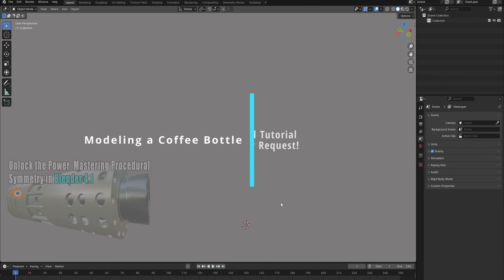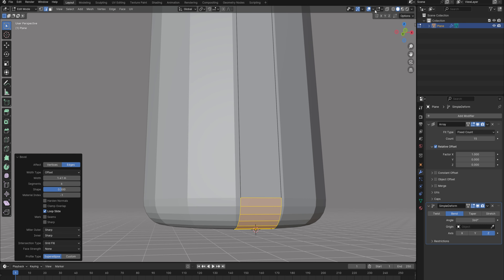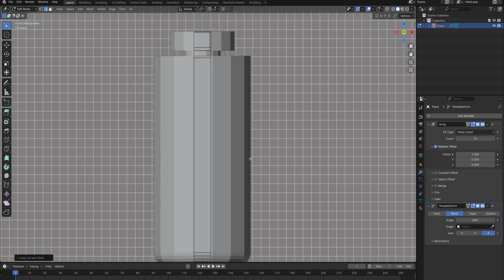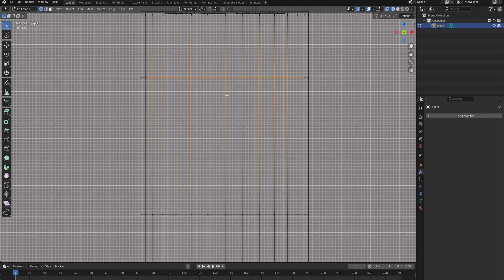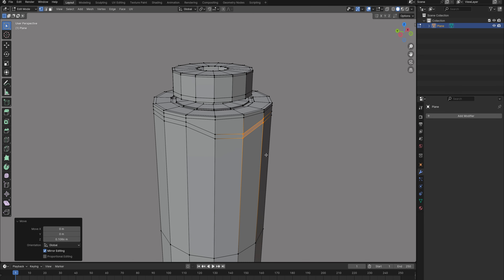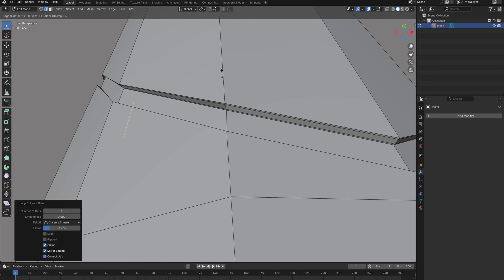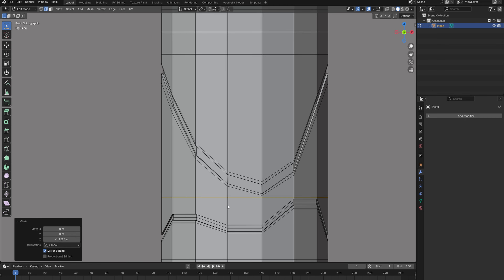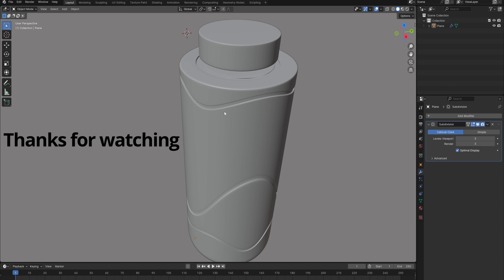How to make Procedural Symmetry in KSP! (2024)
In this highly requested remastered tutorial, we'll walk you through the process of modeling a coffee bottle from start to finish. Whether you're a beginner or looking to refine your skills, this detailed guide will cover all the essential techniques and tips you need to create a professional-quality model. Join us and learn how to bring your 3D designs to life with precision and creativity.

Chapters

Introduction (0:00 - 0:06)

Brief introduction and overview of what will be covered.
Tool Explanation (0:06 - 1:00)

Detailed explanation of the tools and techniques used in the tutorial.
Exercise (1:00 - 8:42)

Step-by-step walkthrough of modeling the coffee bottle, including tips and best practices.
Conclusion (8:42 - 9:04)

Recap of key points covered and final thoughts.